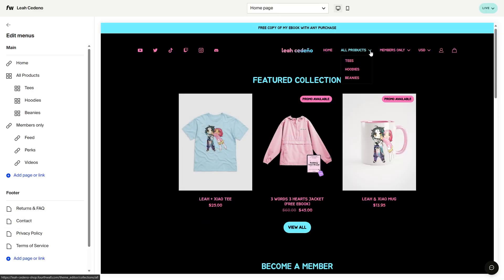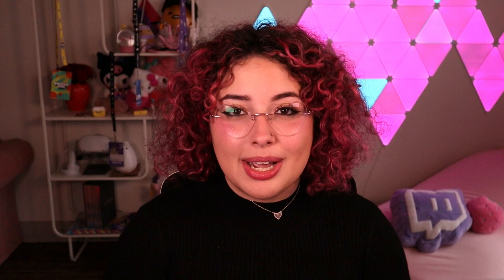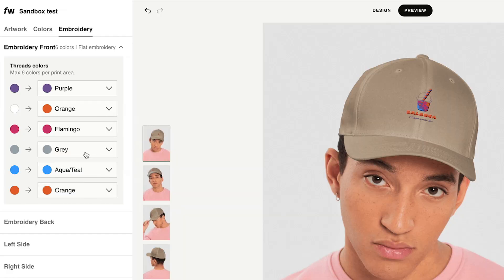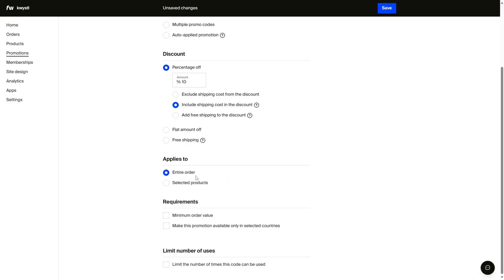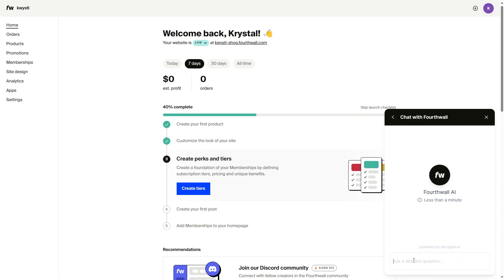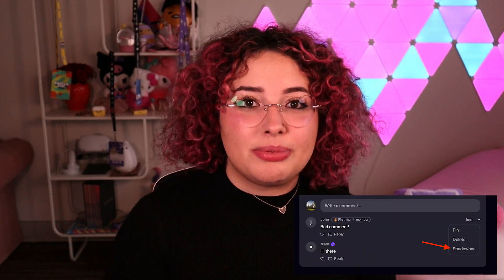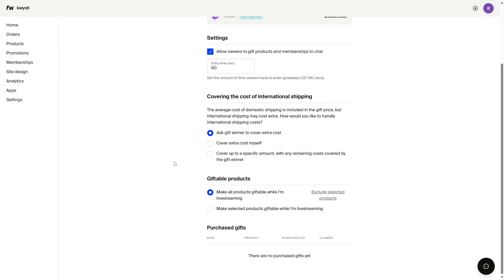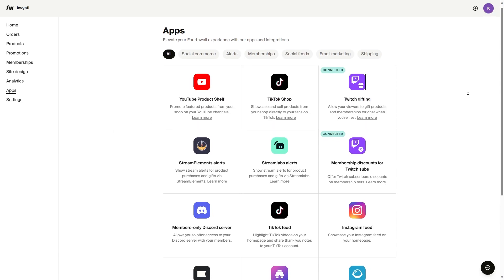Everything We Added to Fourthwall in 2023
Timestamps:
0:00 - Intro
0:09 - Site Design
0:53 - Product Catalog
1:34 - Product Designer
2:47 - Dashboard
4:06 - Memberships
5:33 - Twitch Gifting
6:07 - Apps
6:33 - Mobile App
7:09 - API & Webhooks
7:20 - Outro